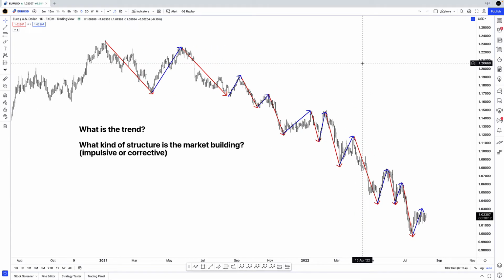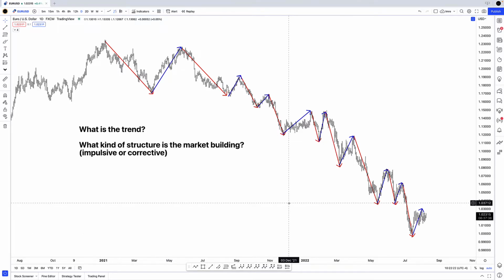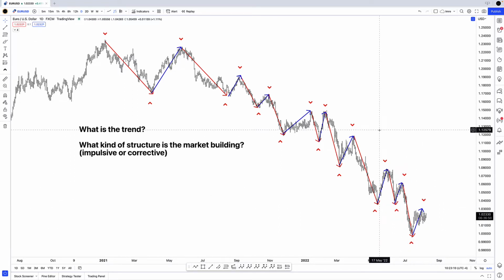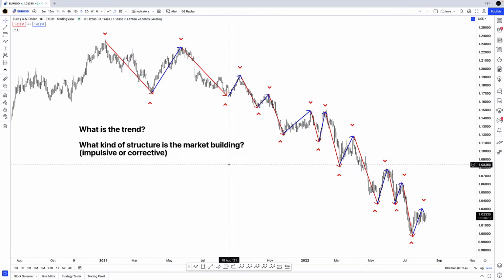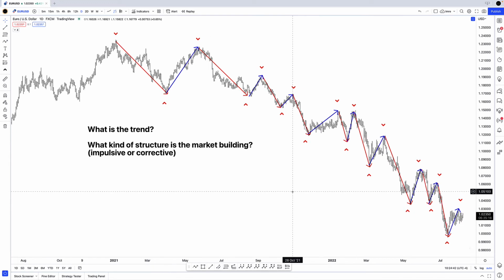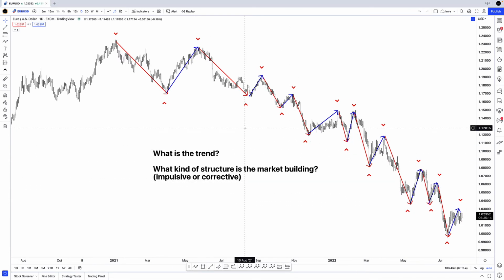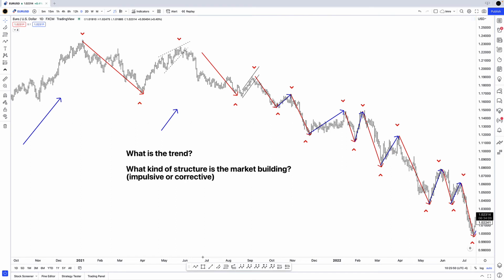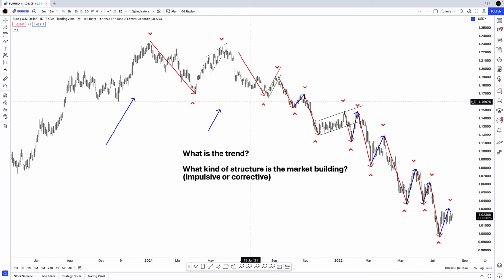The Two Phases of Market Behaviour You Need to Know!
In this video, Imre goes over the two phases of market behaviour. You will see this on every price chart in every market on every timeframe. This is a key concept of technical analysis. And best of all, it's very simple and easy to implement!